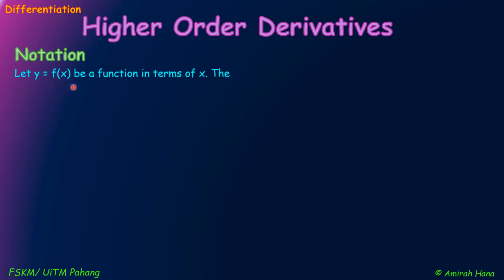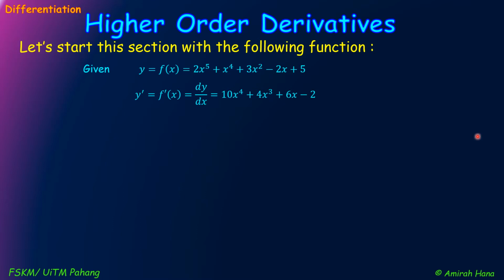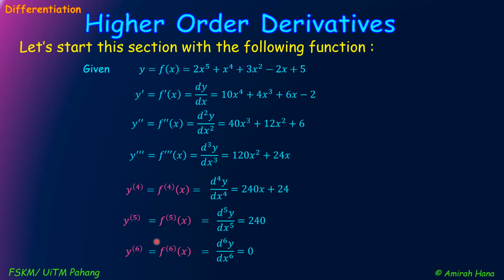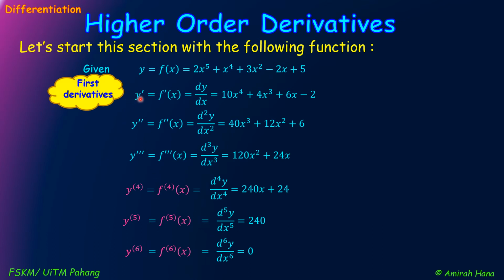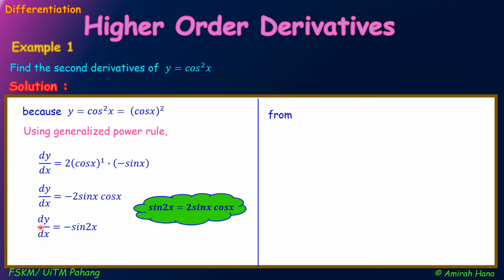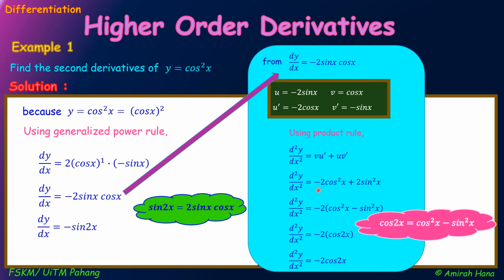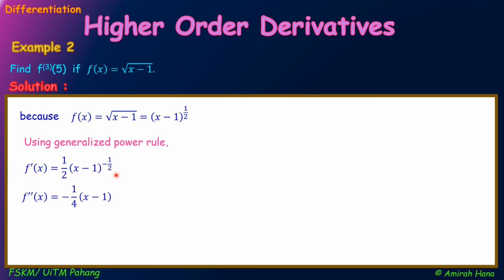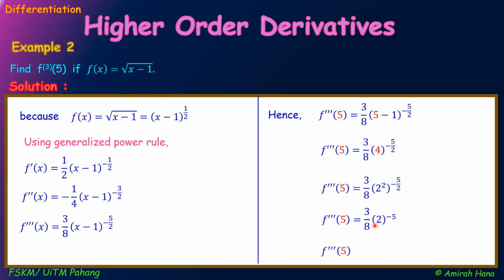2.4 chapter higher order derivatives